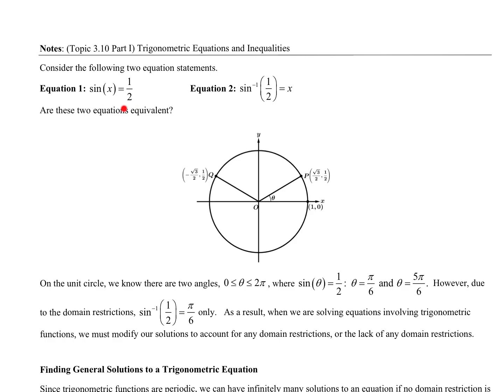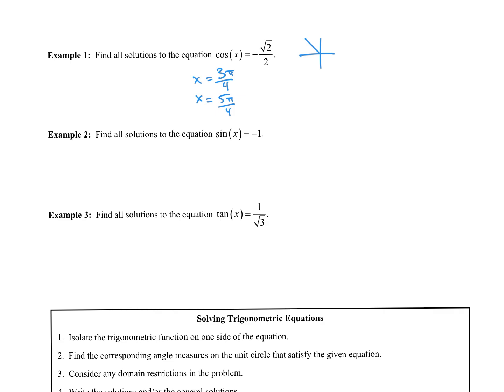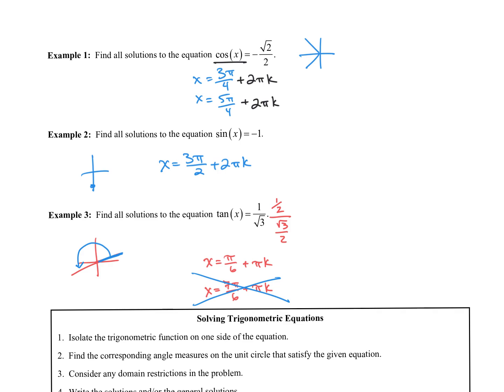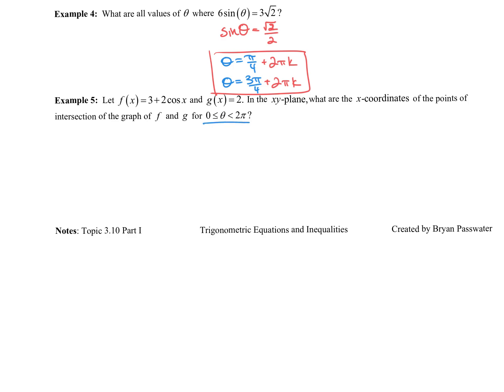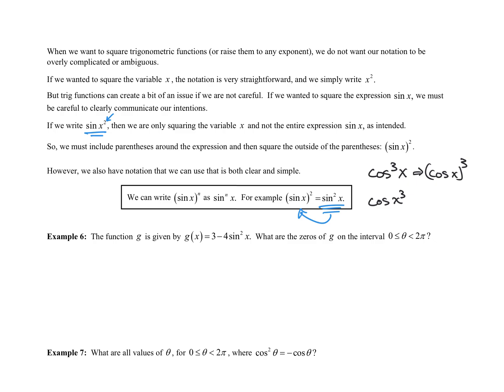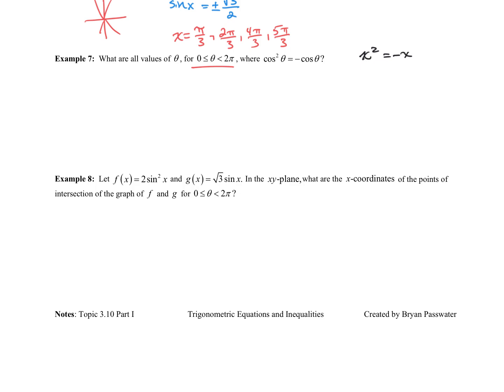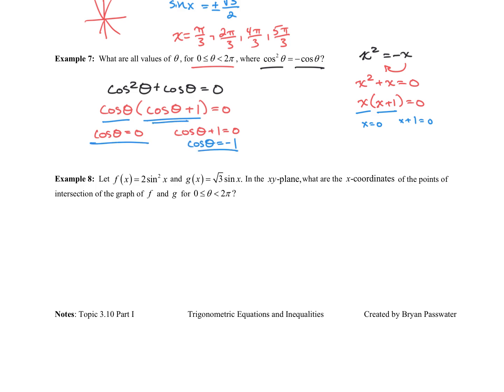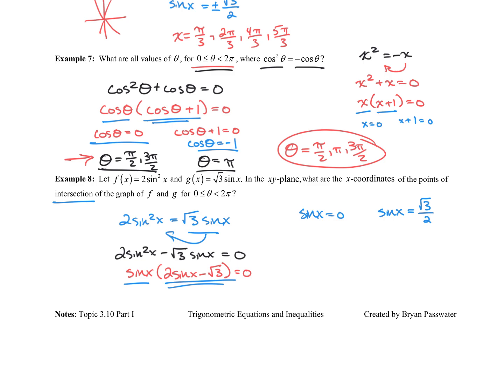3.10 Part 1 - Trigonometric Equations